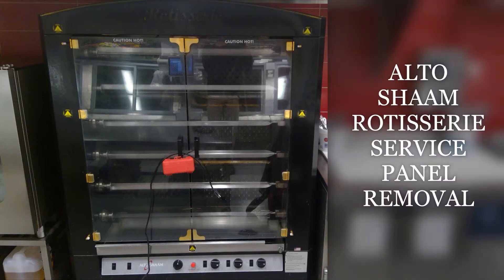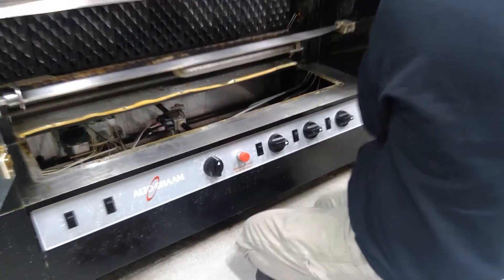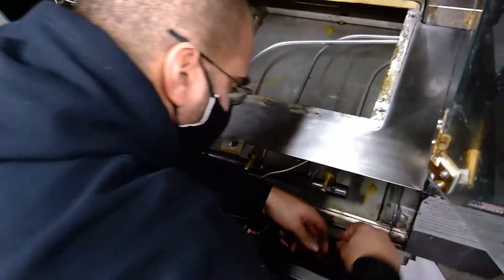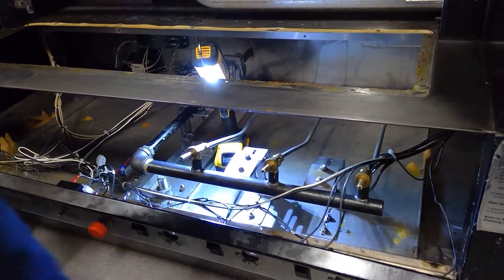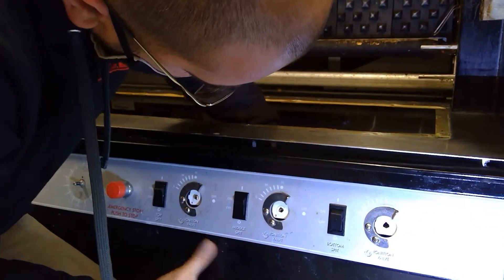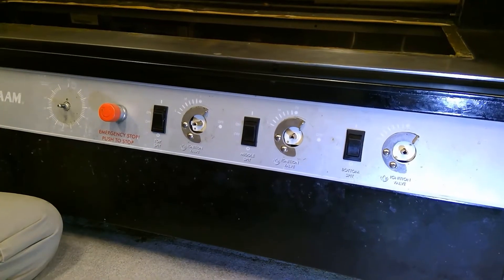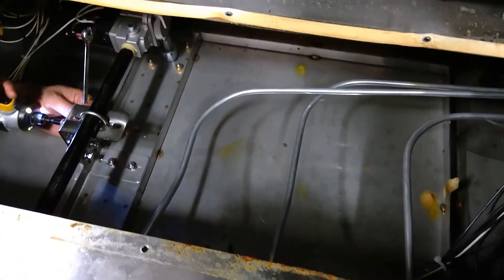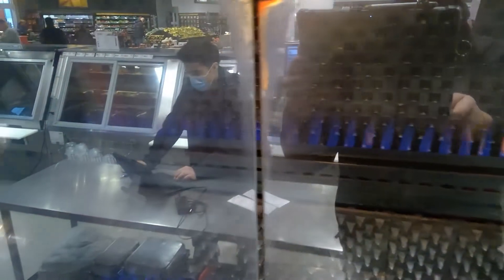Alto Shaam Rotisserie Service Panel Location & Spark Switch Kit Replacement (AR-6G)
In this video I will be replacing the spark switch kit on this rotisserie. Do not attempt to remove the front panel without removing the cavity service panel and loosening the gas train.